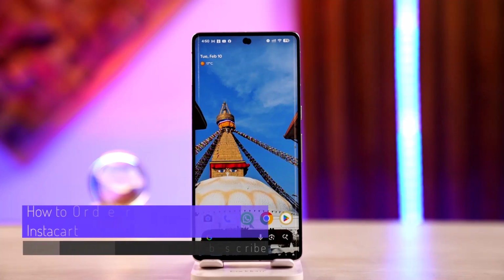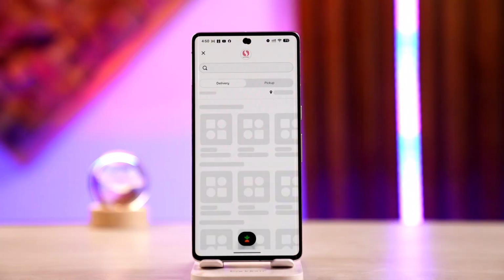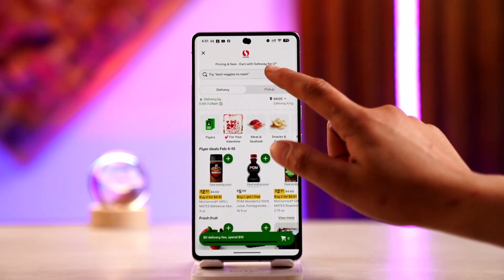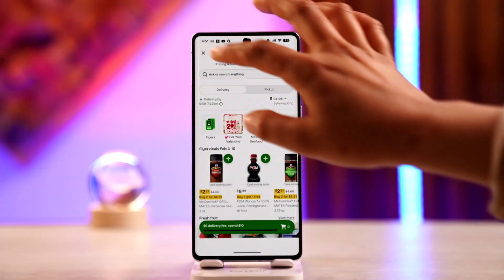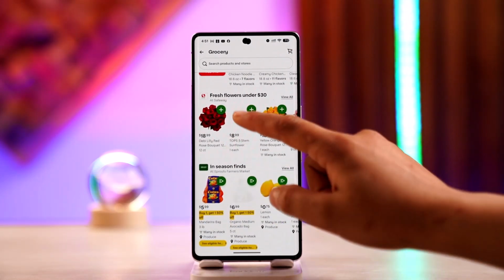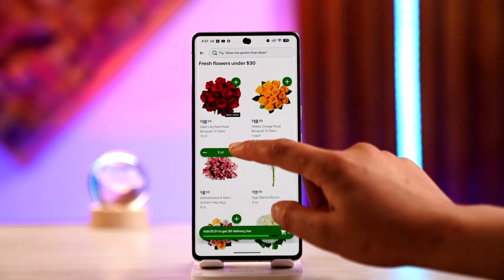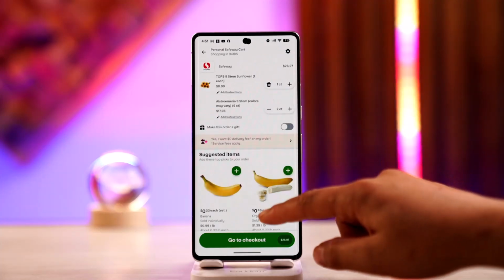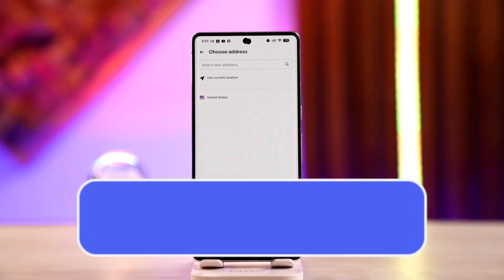How to Order Groceries Through Instacart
This tutorial walks you through how to order groceries through Instacart, taking you from setting up the app all the way through to completing your order and arranging delivery.

To get started, download and install the Instacart app on your device and create an account if you have not already done so. Once logged in, you will be prompted to select a local store from the available retailers in your area. Browse the options and tap on your preferred store to begin shopping.

Once inside the store, navigate to the Groceries section and start browsing for the items you need. Tap the plus button next to any product to add it to your cart. Continue adding items until you have everything you need for your shop. Once you are satisfied with your selections, tap on your cart to review your items and then proceed to checkout. During the checkout process you can select your preferred delivery window, add any delivery instructions, and enter your payment details to complete the order. You can also enable location services if prompted, which helps Instacart confirm your delivery address accurately. Once your order is placed, a shopper will be assigned to pick and deliver your groceries.

Timestamps:
0:00 - Introduction
0:08 - Selecting a Store and Browsing Groceries
0:49 - Conclusion